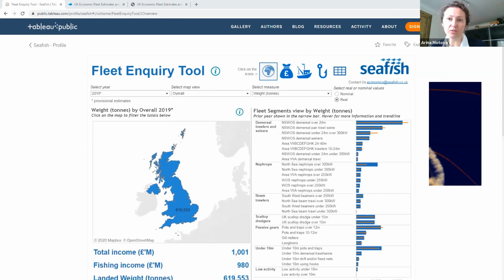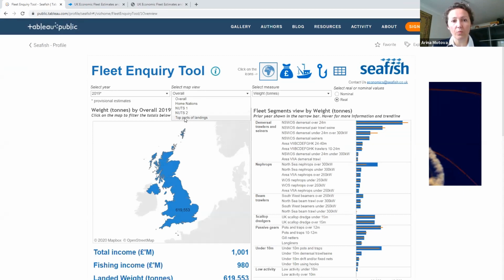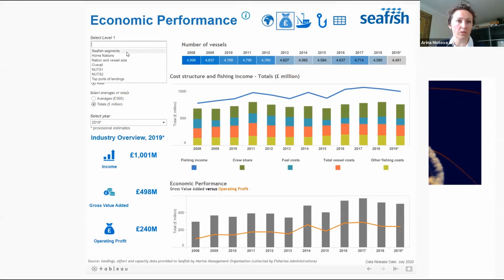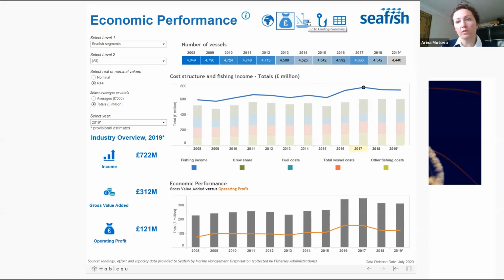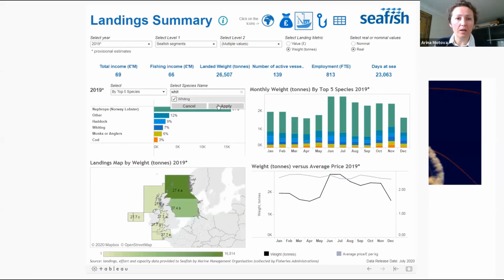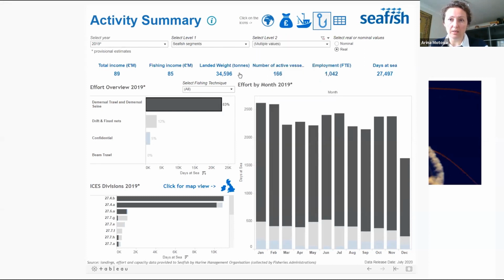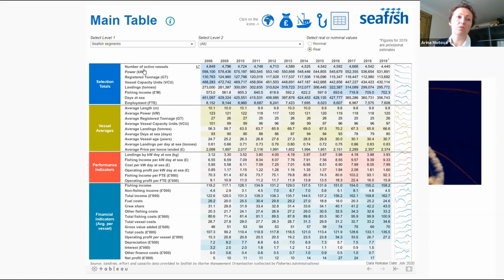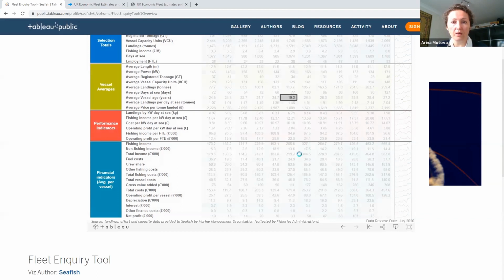Fleet Enquiry Tool tutorial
For more economic data and information on the UK fishing fleet